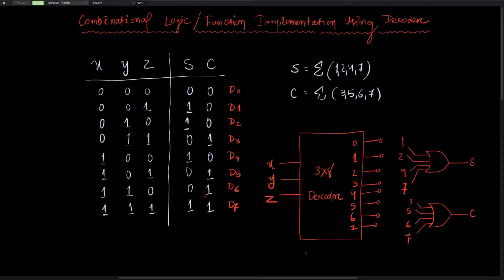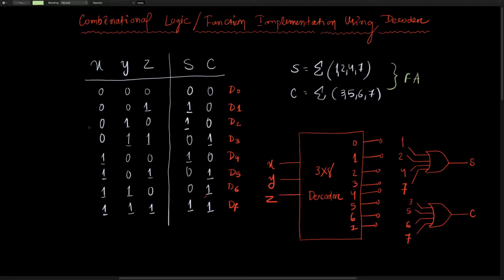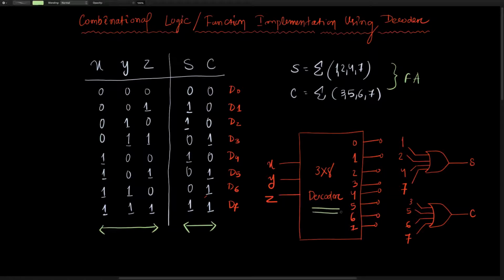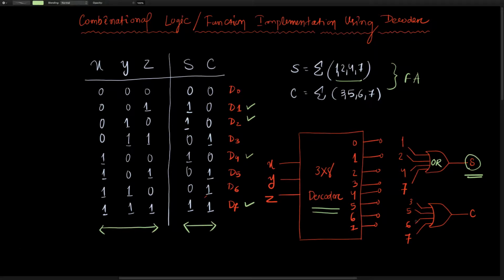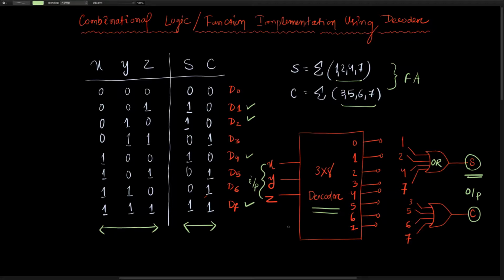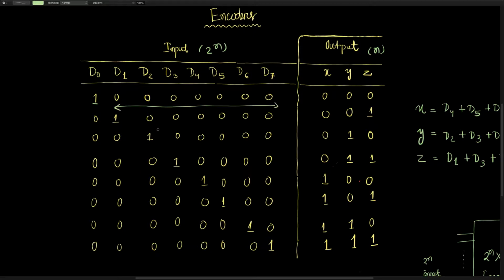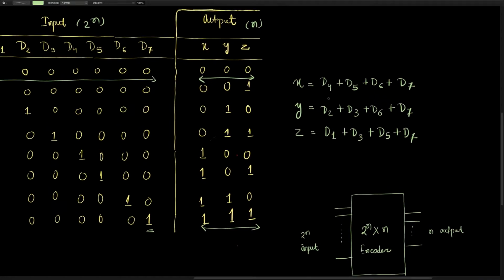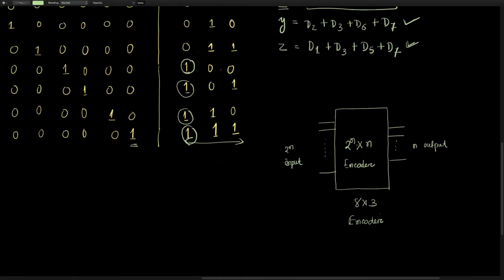Function Implementation Using Decoder | Asst. Prof. Amit Mallick | DCD B.Tech Syllabus